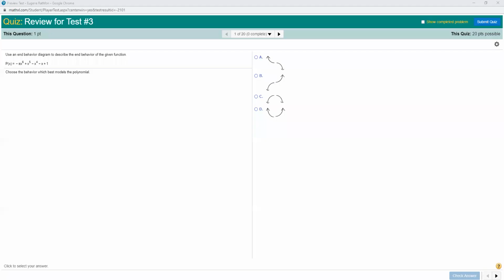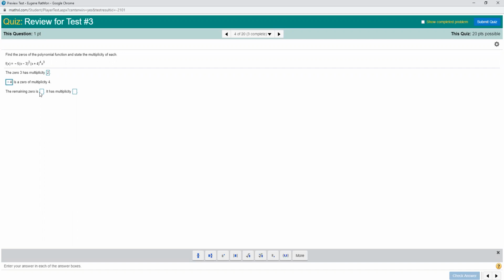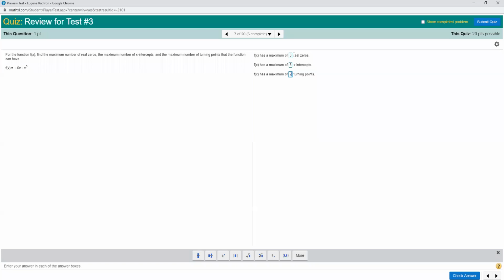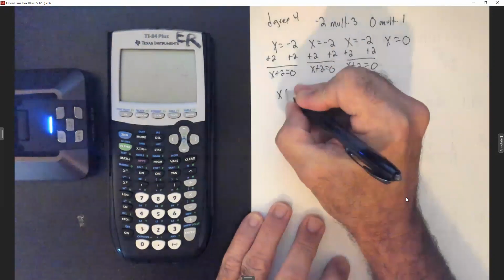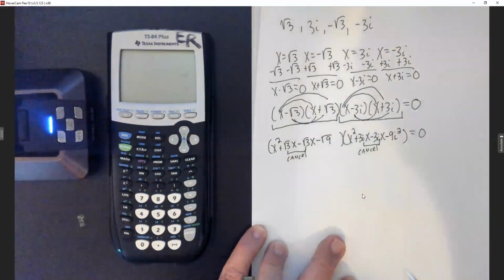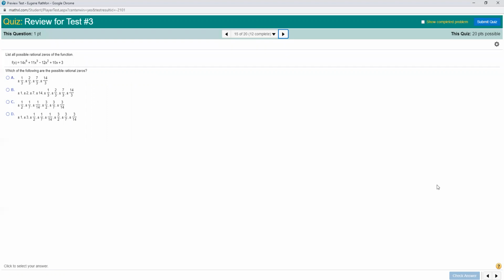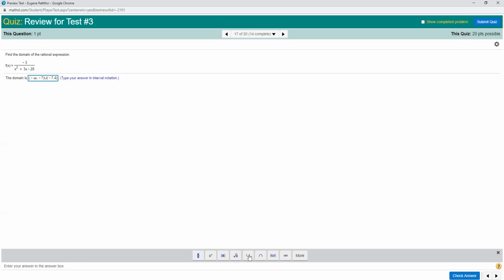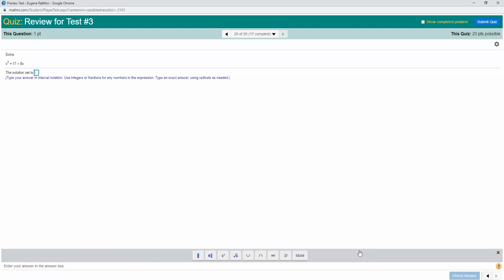Test 3 Review Zoom Live Lecture Summer 2 CA